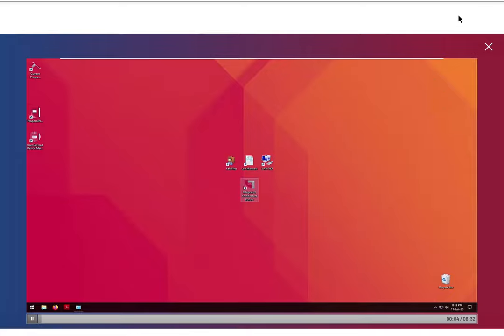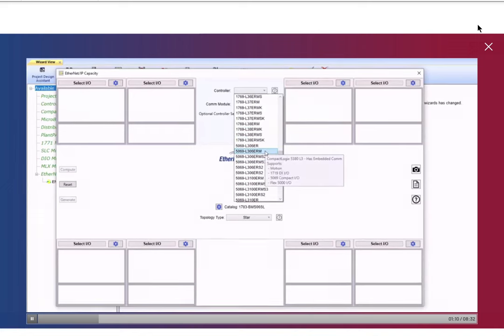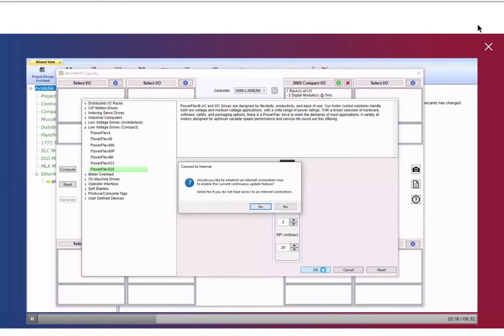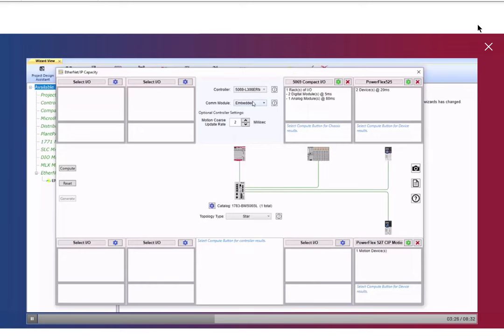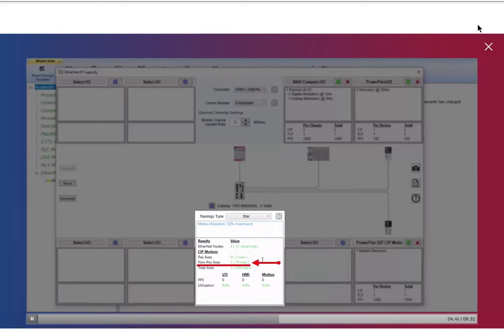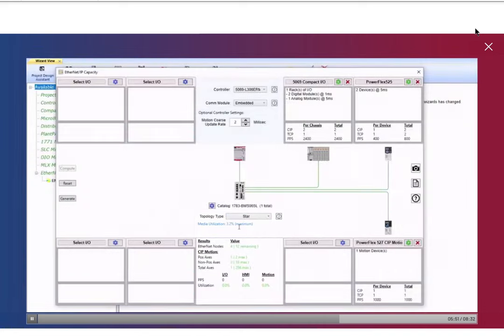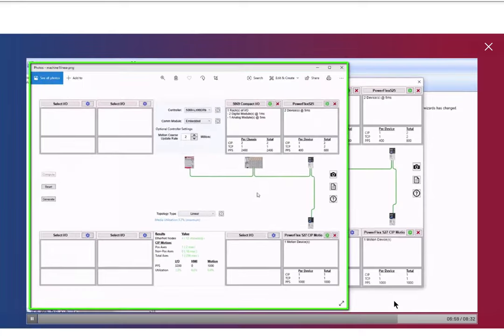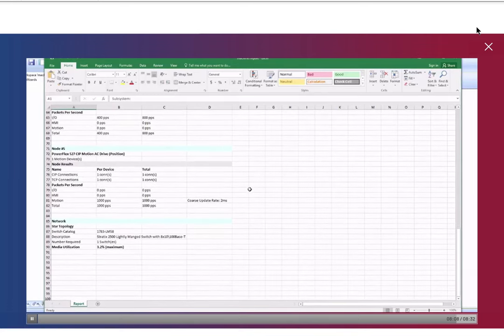Integrated architecture Builder IAB ROCKWELL AUTOMATION